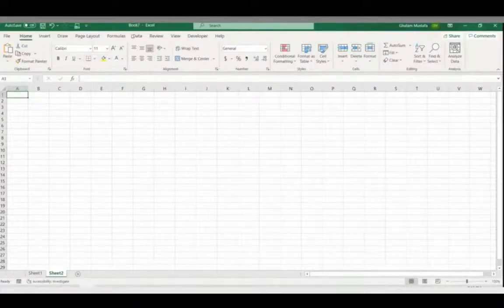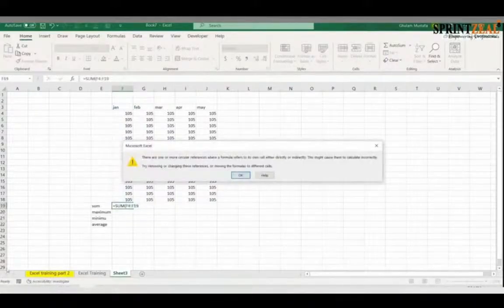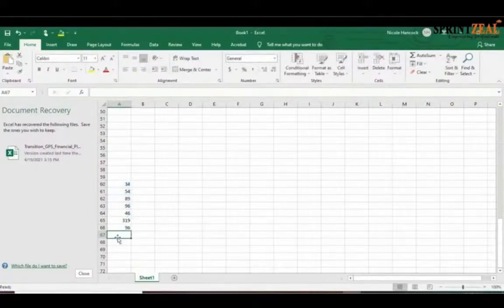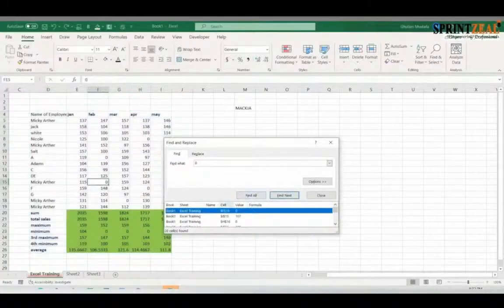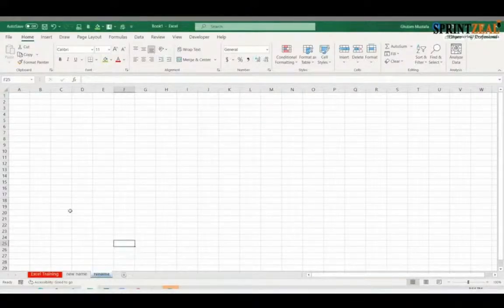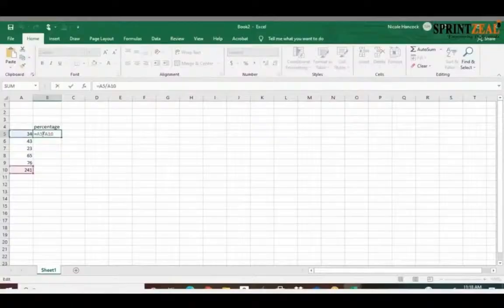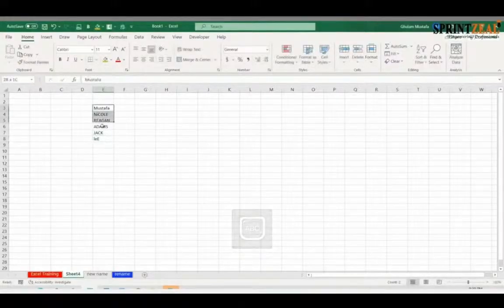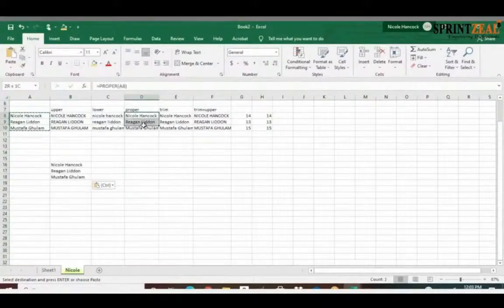Microsoft Excel Full Course | Basic to Advanced | Free Training by Sprintzeal | Learn Excel 2026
Welcome to Sprintzeal Microsoft Excel Training – Basic to Advanced Full Course (Free Live Training)

MS Excel is still one of the foremost and notable tools for Data Analysis, Number Crunching, and Data Visualisation. It is the most used software and any organization that carries out processes involving organizing, managing, and analyzing data, uses it on an everyday basis. Taking up our MS Excel course will prove to be an asset throughout your professional career.

About Microsoft Excel
Sprintzeal Microsoft excel training covers advanced concepts offering entry level to advanced skills. This excel program is led by real world experts and comes with benefits like access to audio video lectures, sample test papers, study guides and more. Taking up Sprintzeal’s Microsoft Excel Course will help you conquer the world of spreadsheets.

Microsoft Excel remains one of the most powerful tools for Data Analysis, Number Crunching, and Data Visualization. Whether you’re managing business reports, organizing large datasets, or preparing charts, mastering Excel is essential for every professional.

What You’ll Learn in This Course:
• Excel basics – Interface, formulas, and formatting
• Data entry, sorting, and filtering
• Conditional formatting and data validation
• Charts, pivot tables, and dashboards
• Advanced Excel formulas (VLOOKUP, INDEX, MATCH)
• Excel automation using Macros
• Interview and productivity tips